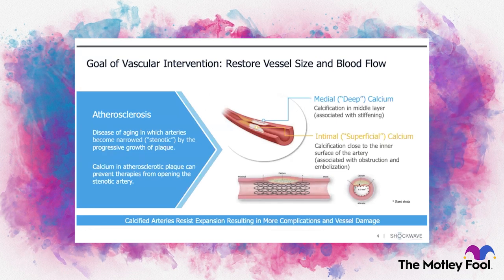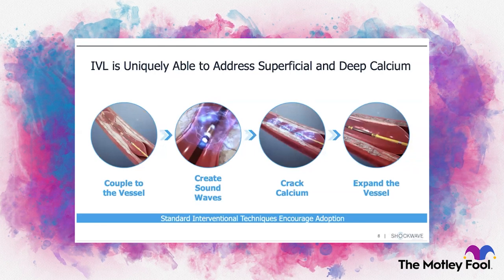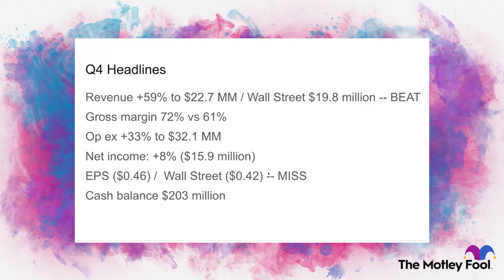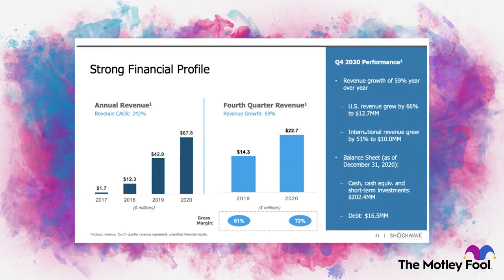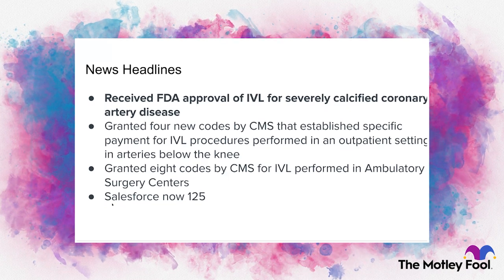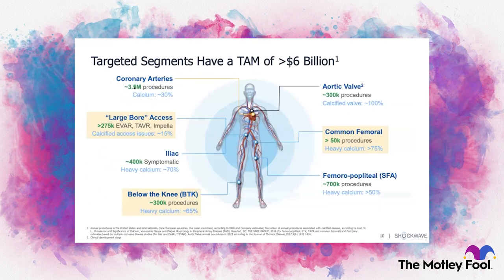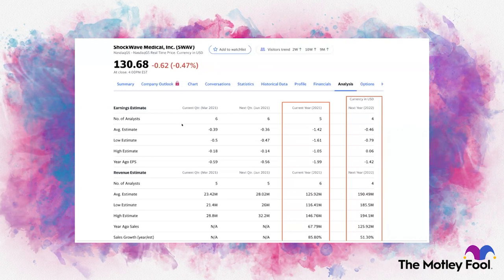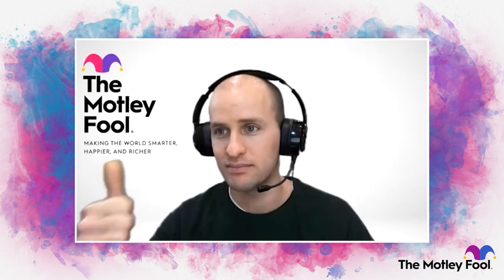Shockwave Medical Continues to Execute on Its Growth Plans